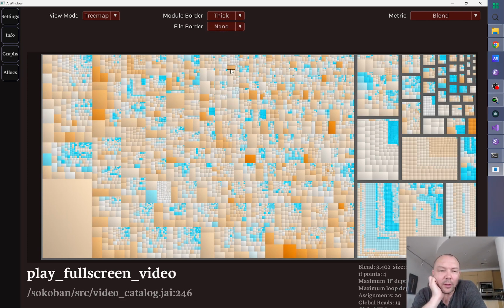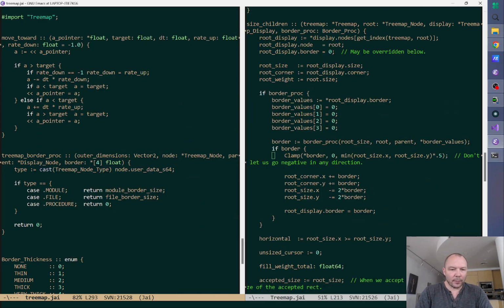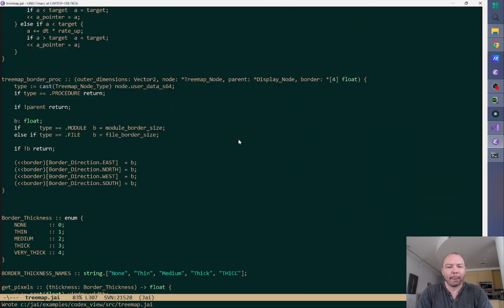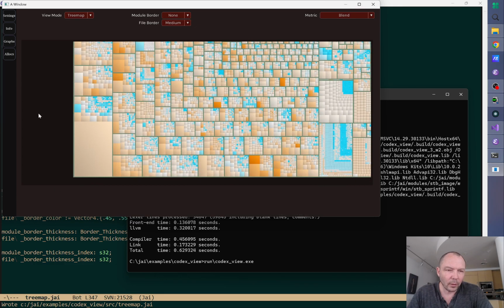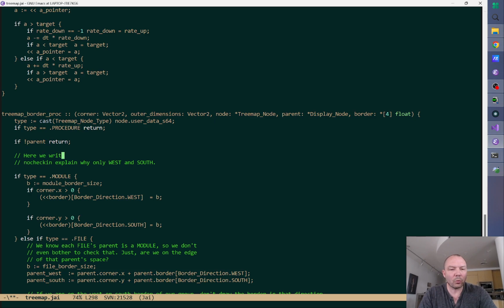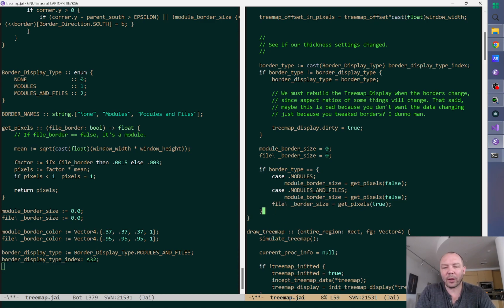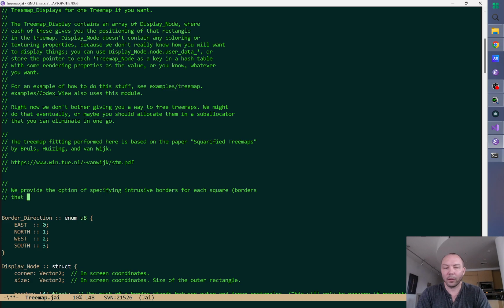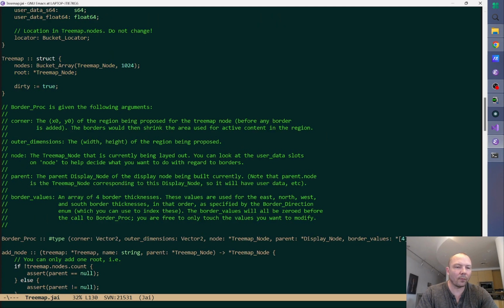Treemap Viewer, part 6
Treemap Viewer, part 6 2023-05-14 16:33:11(UTC-7)